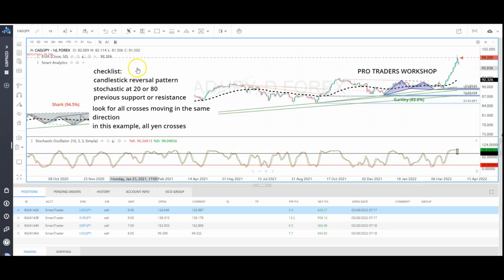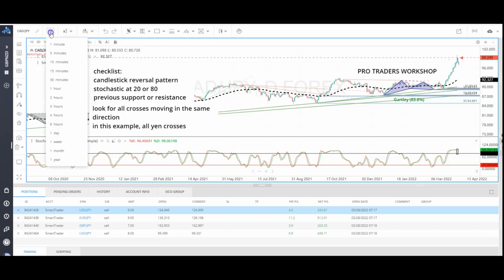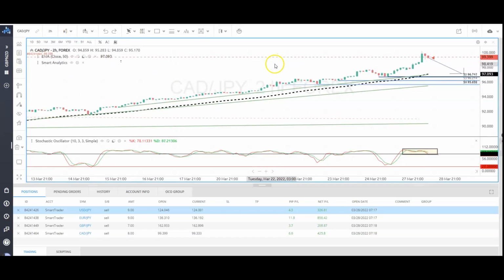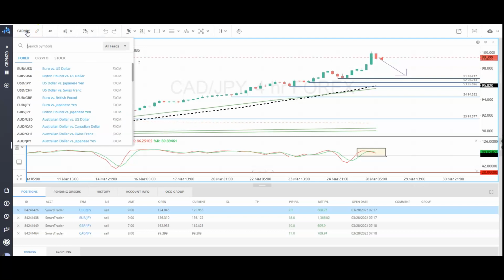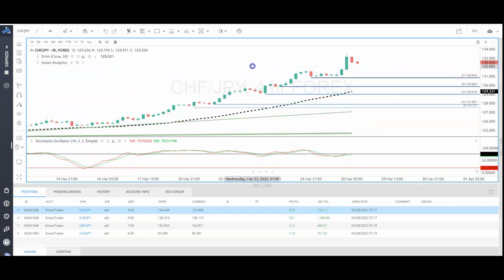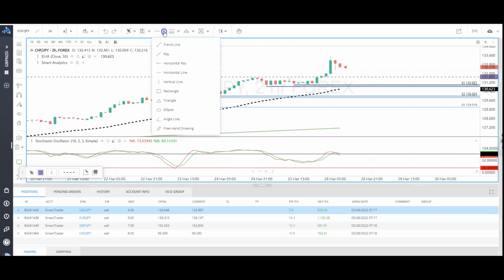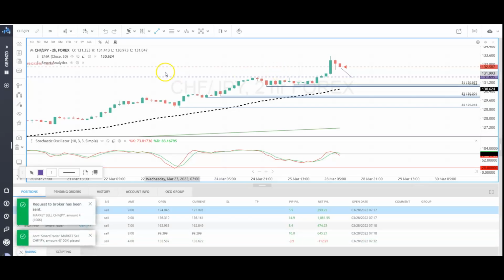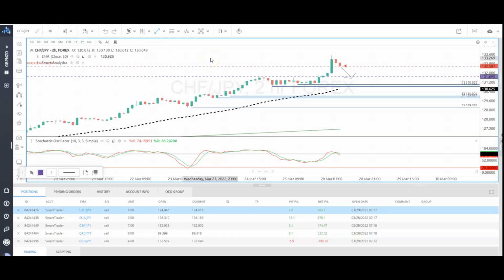PRO TRADERS WORKSHOP/ TRADING CROSSES